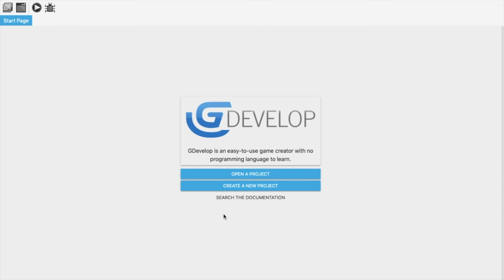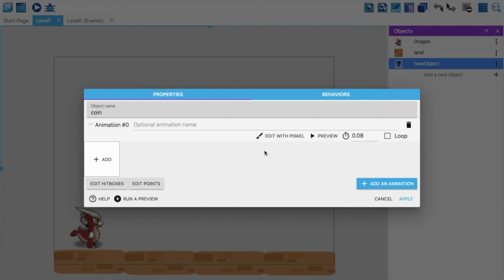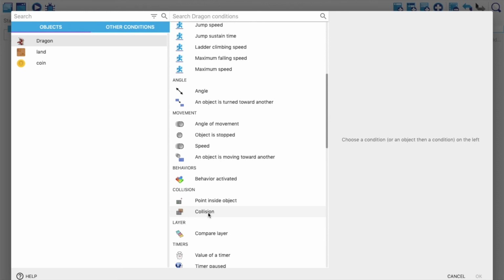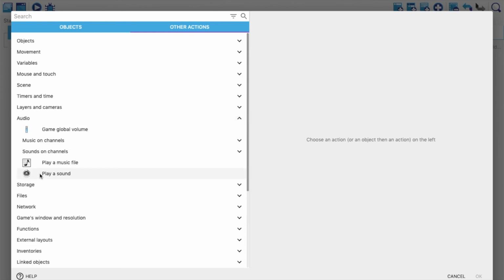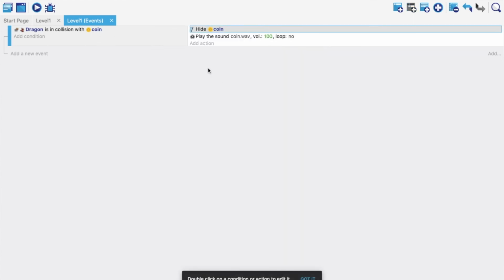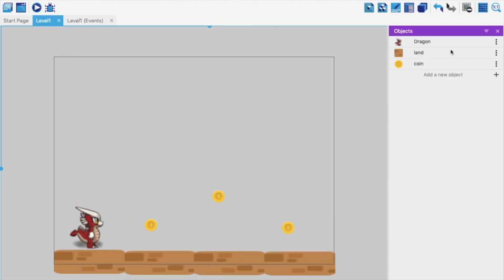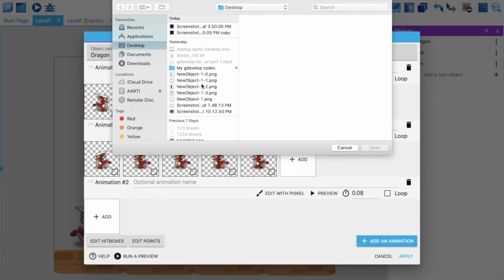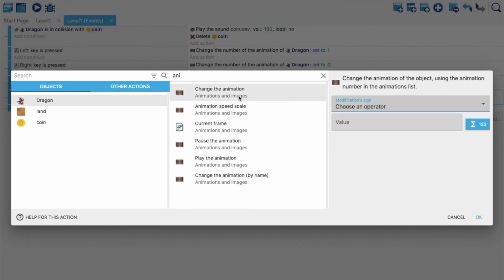Gdevelop tutorial for beginners Part 2 | How to add sound effects and change animation of sprites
This video covers:
How to add sound effects on Gdevelop
How to code on gdevelop
How to change the animation of sprites on gdevelop